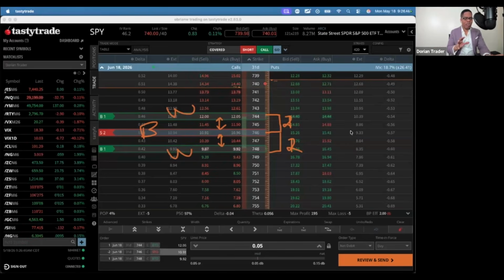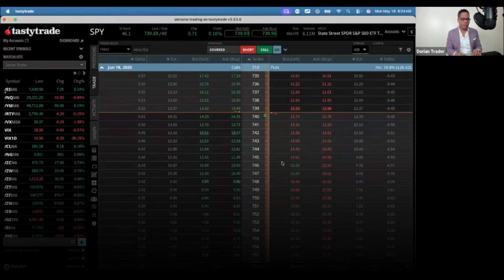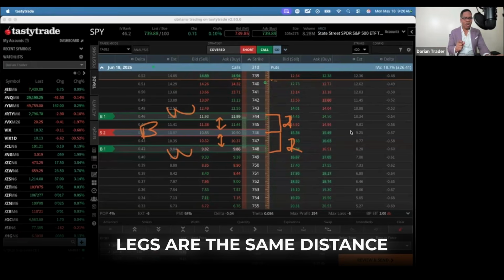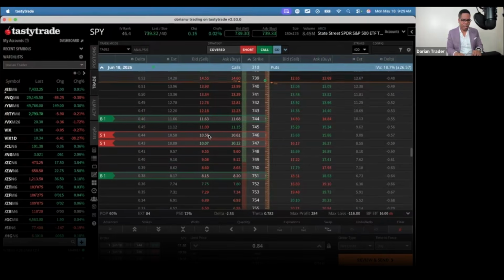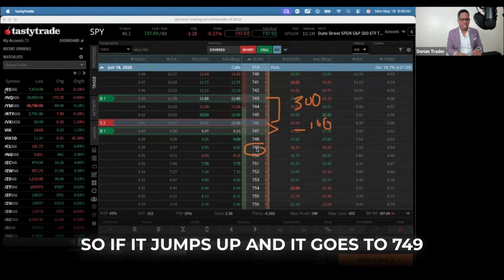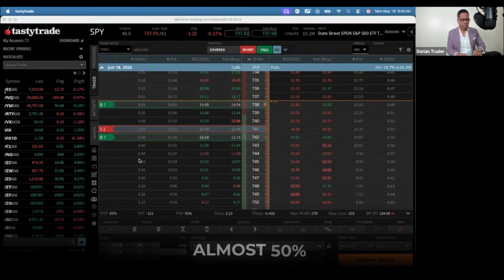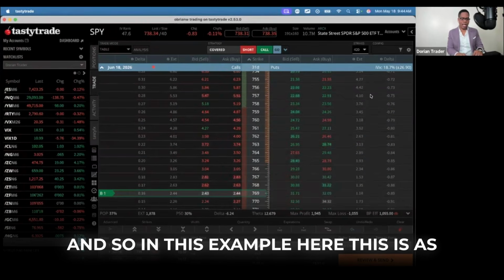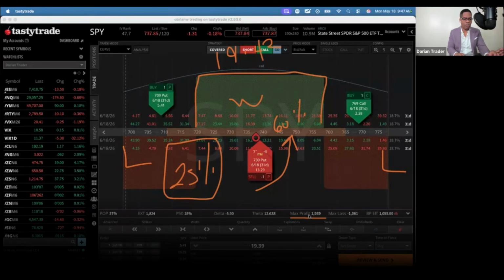Butterfly Options Explained: Traditional, Broken-Wing, and Iron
Learn the differences between traditional, broken-wing, and iron butterfly strategies, when each works best, and how to choose the right setup for your trading goals. Learn from our trading school or events

3-month trial only $60 total, then $125/month after your trial.